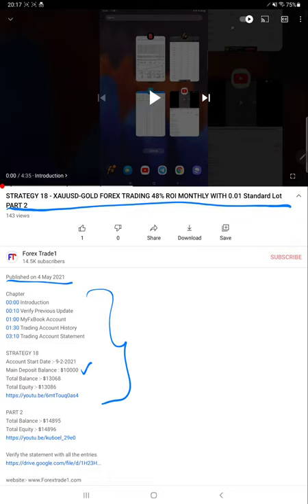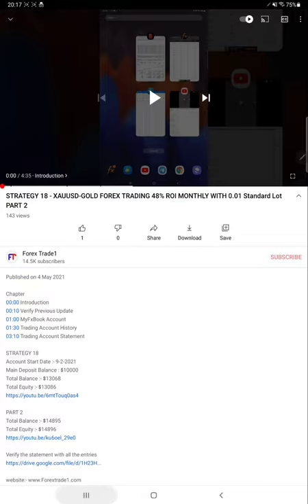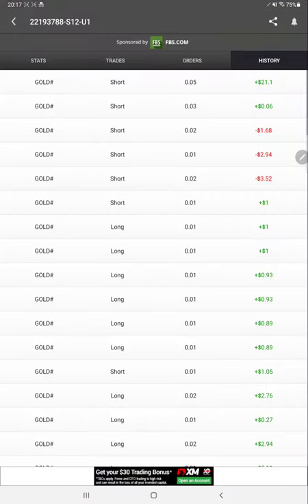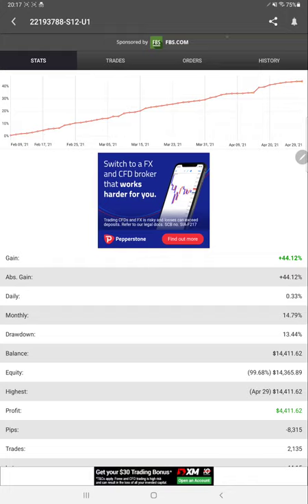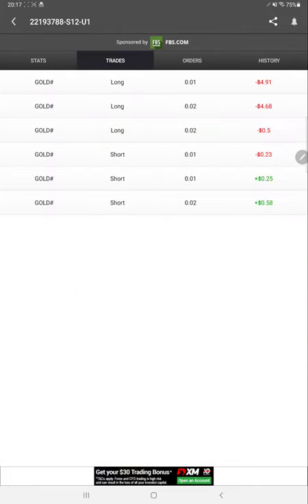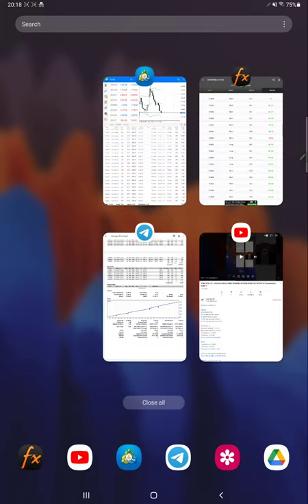STRATEGY 18 - XAUUSD-GOLD FOREX TRADING NET 65% ROI AND 17% ROI ACHIEVED WITHIN 1 MONTH - PART 3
Chapter
00:00 Introduction
00:10 Verify Previous Update
00:30 MyFxBook
01:15 Trading Account History
02:45 trading Account Statement